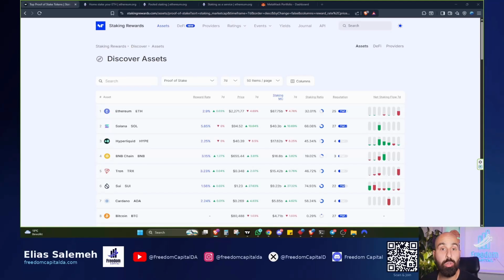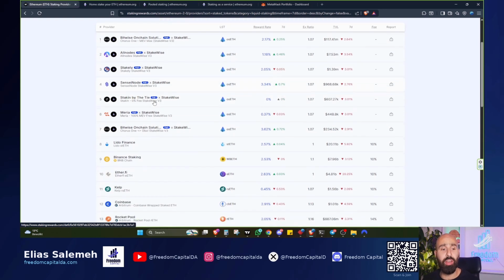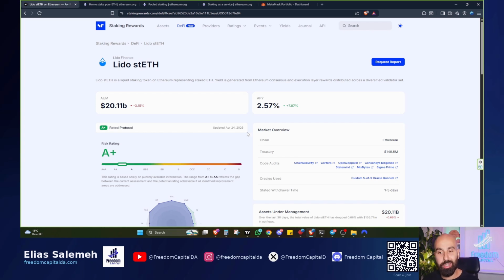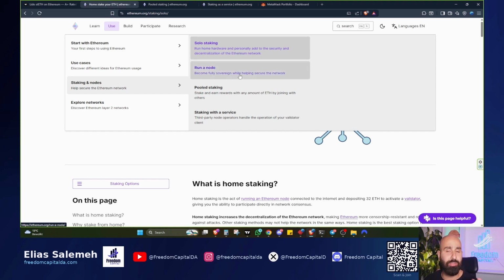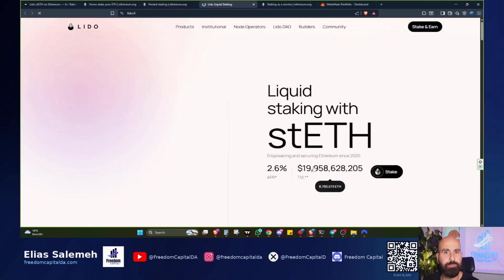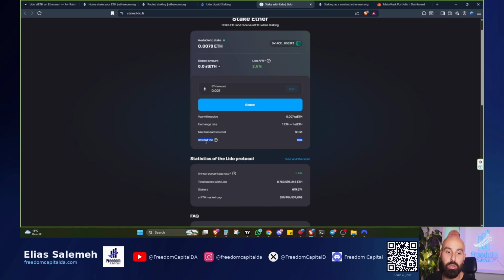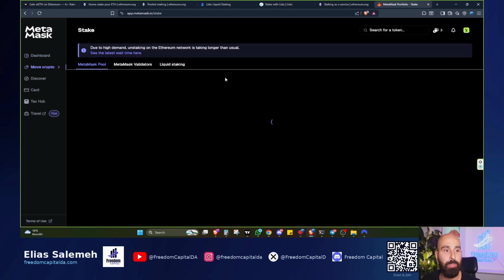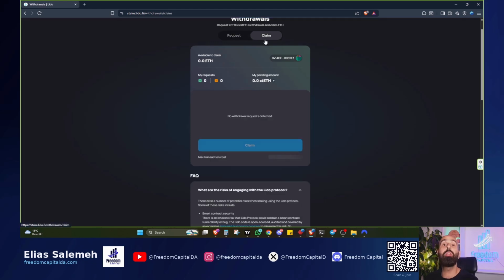How to Stake Ethereum (ETH) in 2026, Step by Step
Learn how to stake Ethereum (ETH) in 2026, step by step using MetaMask, Staking Rewards, Ethereum.org, and Lido, including how to compare staking providers, understand pooled staking, connect your wallet, stake ETH, receive stETH, and request withdrawals.

The Freedom System is our full curriculum on money, markets and digital assets.

This Ethereum staking tutorial supports the DeFi section of the curriculum. The goal is not to chase yield or speculate. The goal is to understand how ETH staking works, what pooled staking and liquid staking tokens are, what risks they carry, and how these tools can fit into a broader financial system with discipline and risk control.

Chapters:
00:00 How ETH staking works
00:32 Using Staking Rewards to research ETH staking
01:20 Comparing ETH staking providers
03:34 Ethereum.org staking options explained
04:48 Solo staking vs pooled staking vs staking as a service
05:35 Choosing Lido for the example
06:00 Connecting MetaMask to Lido
06:36 Entering the ETH staking amount
07:18 Confirming the staking transaction
08:08 Checking stETH after staking
08:52 Staking ETH through MetaMask Portfolio
09:30 How to unstake and withdraw stETH